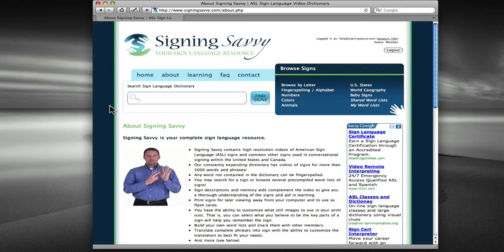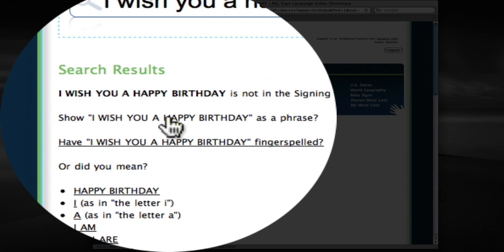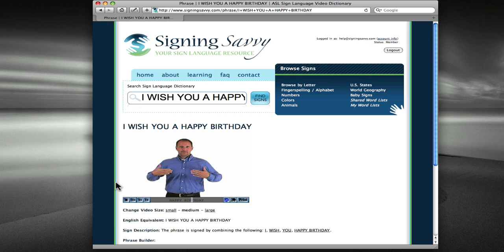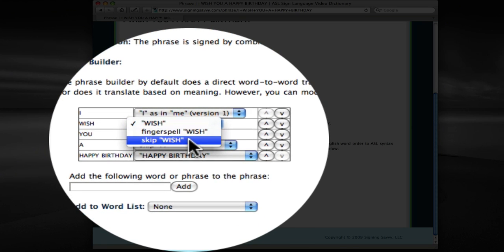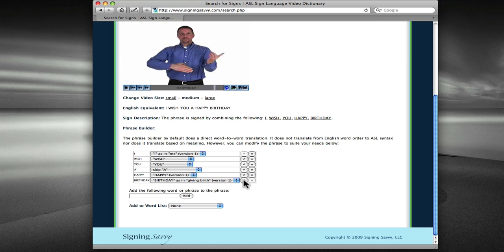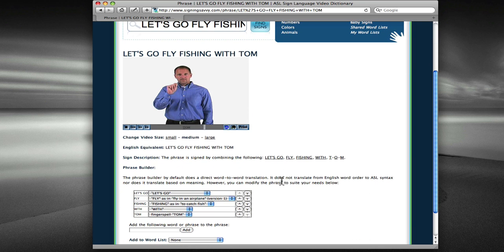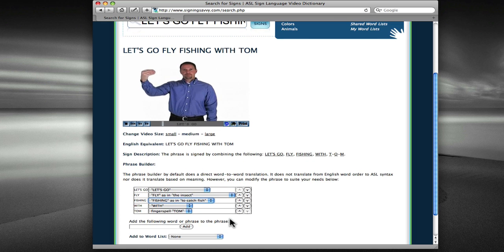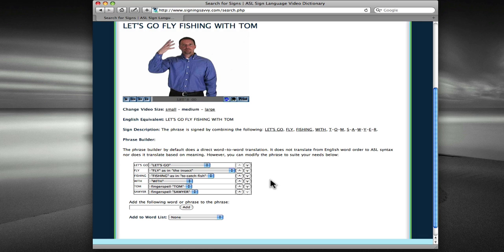Signing Savvy Phrase Builder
A demo of how to use the Signing Savvy Phrase Builder feature.